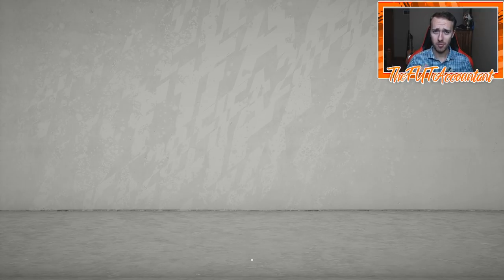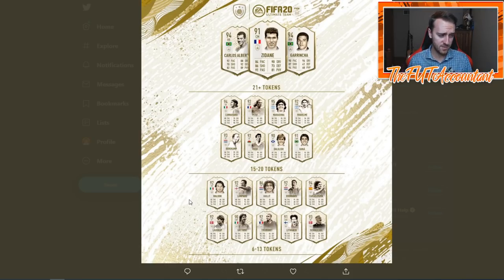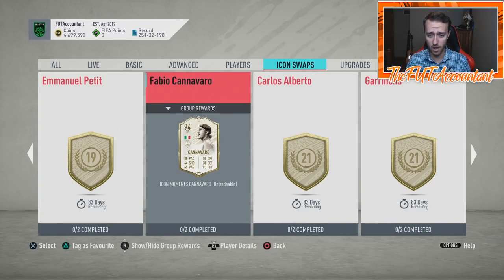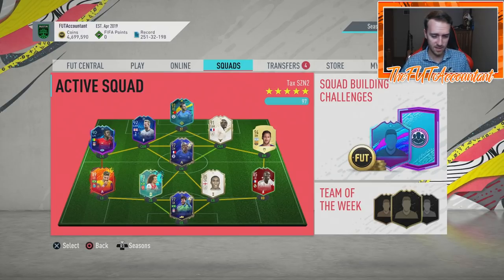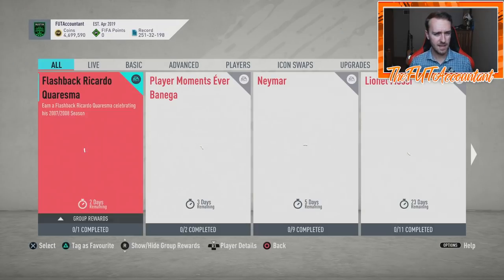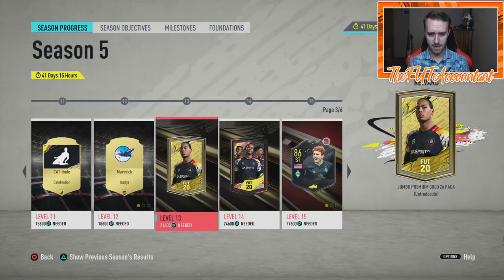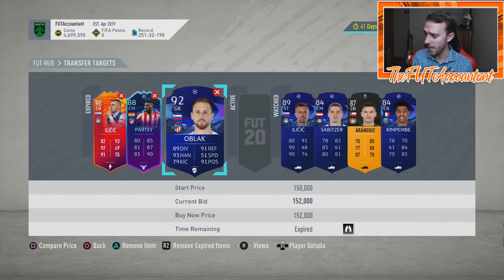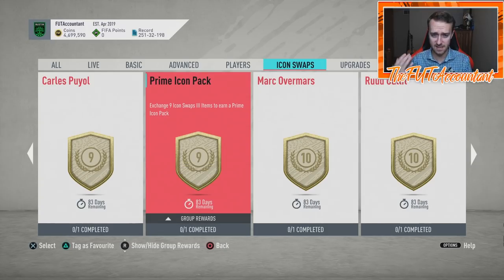ICON SWAPS 3 IS HERE! NEW SEASON OBJECTIVES AND SBCS! FIFA 20 Ultimate Team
Talking Icon Swaps 3 and my opinions on what is the best value option from this set!